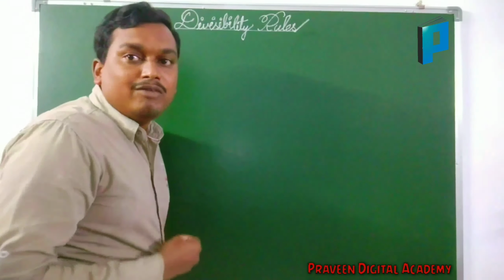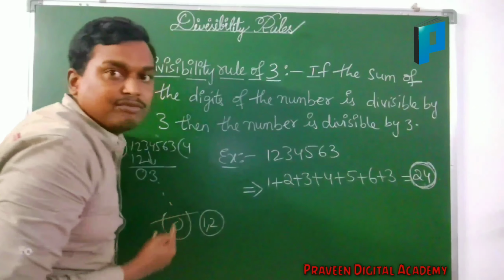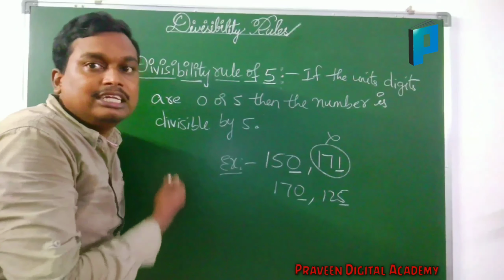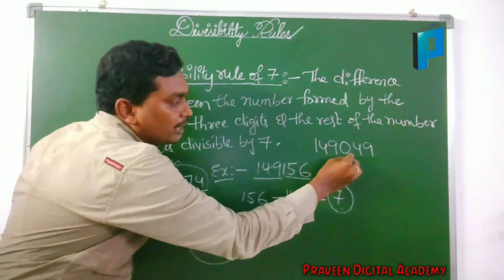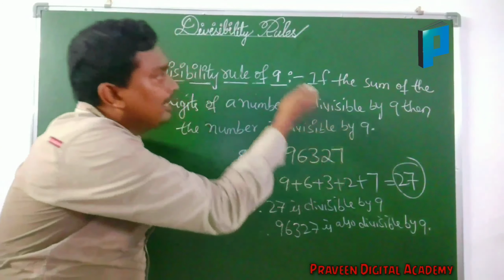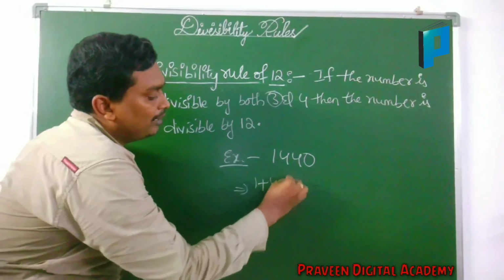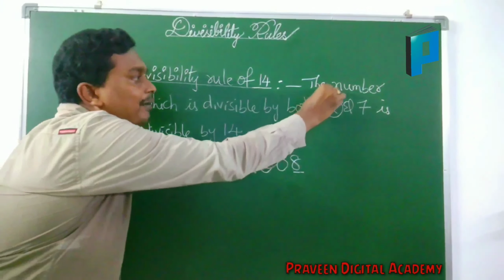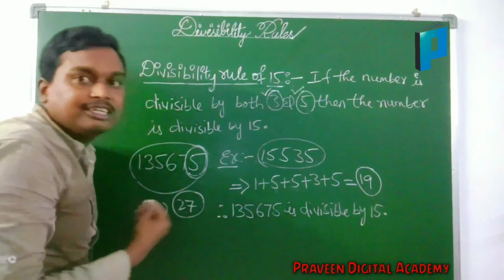Divisibility Rules 1 to 15 | Class 6 | Class 7 | Class 8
In this video, we are going to explain:

👉 Divisibility Rules for 1 to 15.